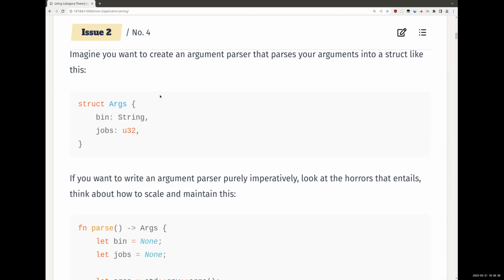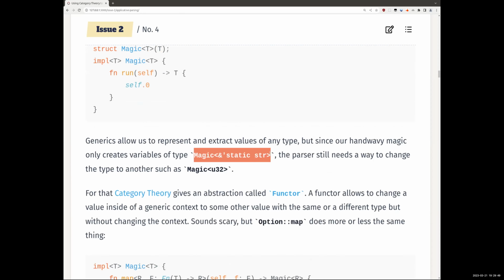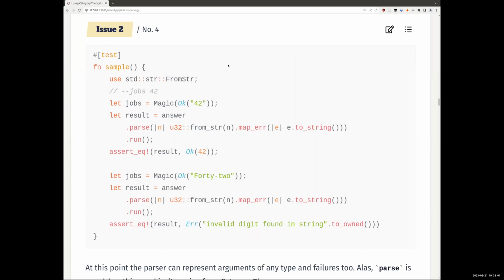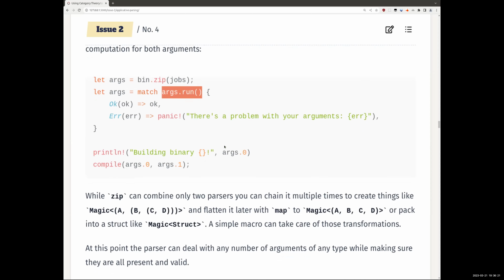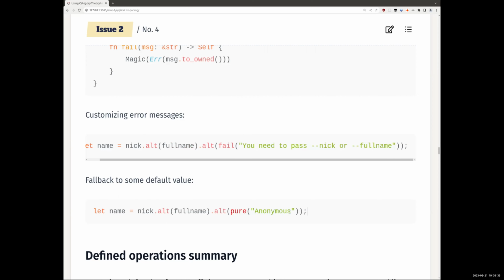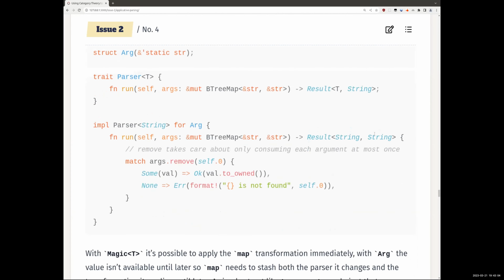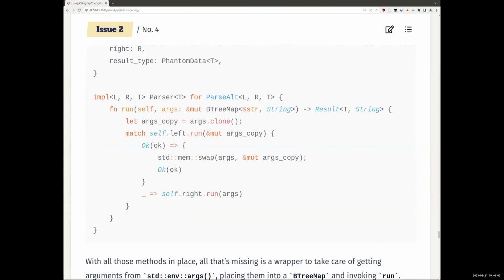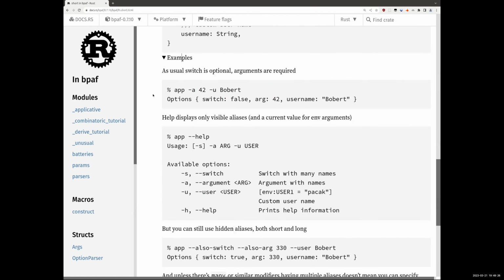Using Category Theory to Parse Command-line Options @ Rust DC March 21, 2023 w/Michael Baykov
Michael Baykov explores how functional programming's abstractions can reduce complexity and demonstrates that in the concrete case of a command line parser.

Curious to read more? (Of course you are! You weren't fooling anyone!) Check out Michael's article on the topic in Rust Magazine